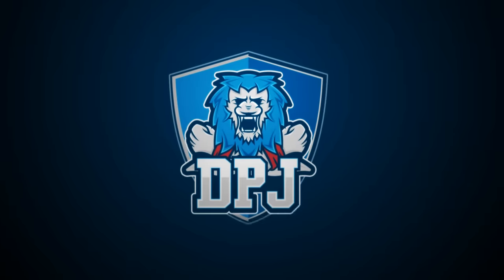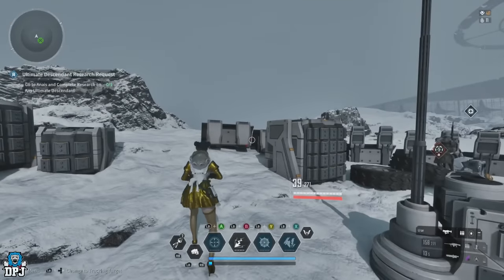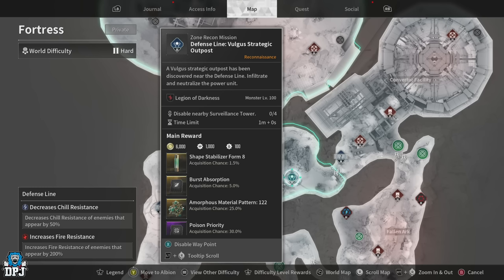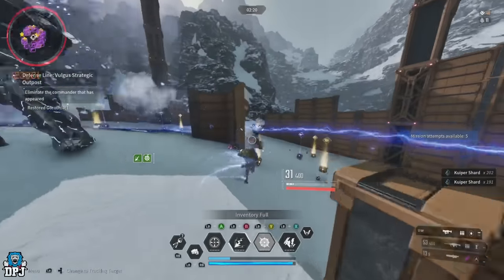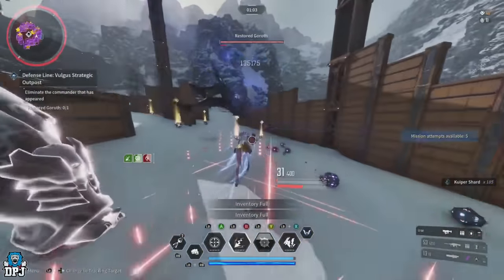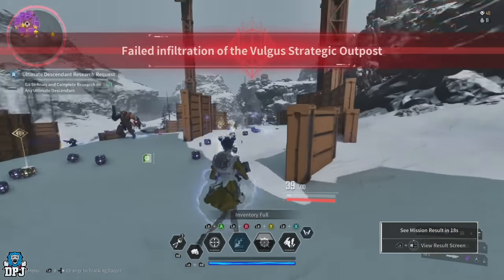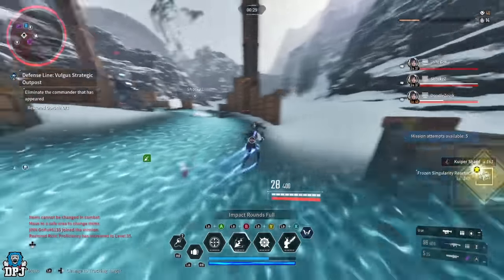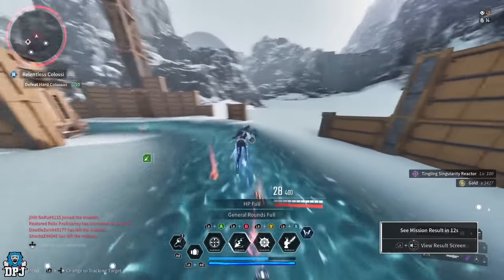NEW BEST XP & KUIPER SHARD FARM - 22k+ Every RUN EASY! - NO BUNNY FARM - The First Descendant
In this First Descendant video I bring you the new best farm in the game for Kuiper Shards, XP for your Descendant & Weapons, Gold & more. You can earn easily over 450,000 Kuiper Shards per hour, 6000000 gold per hour, XP for your weapons you can earn 2600000 xp per hour easy.

00:00 Intro & Video Overview
00:34 Ultimate Descendants Giveaway
01:10 Farm Location
02:00 How to run this farm / Does & Donts
02:40 The Difference Between Solo & Team Gains
06:04 Solo Farming Results
06:29 Team Farming Results & The Maths